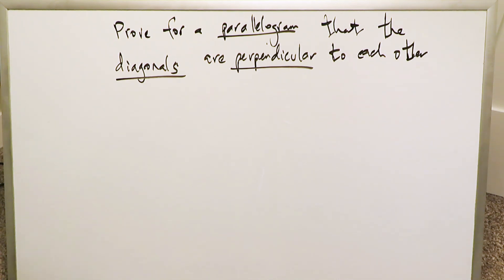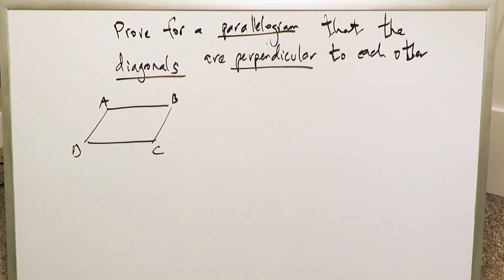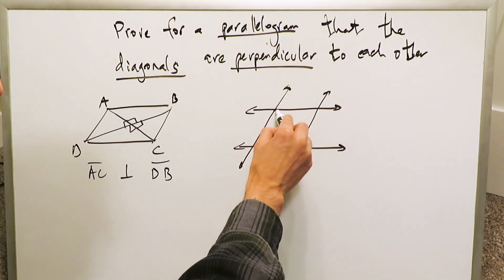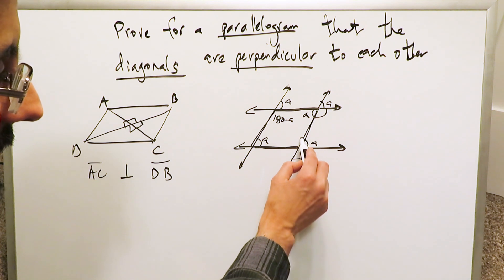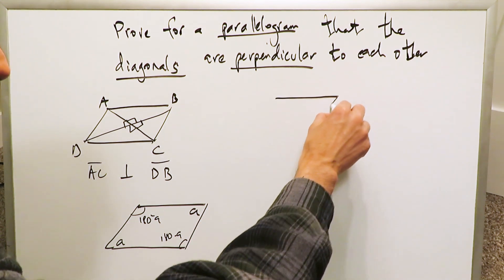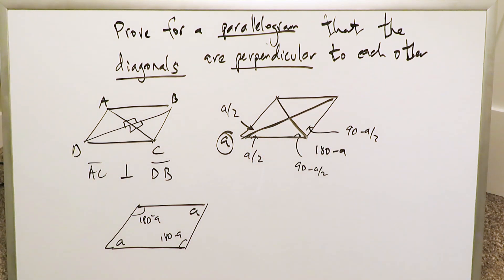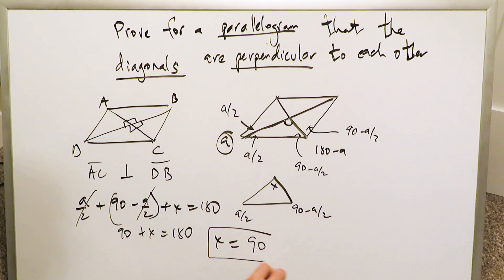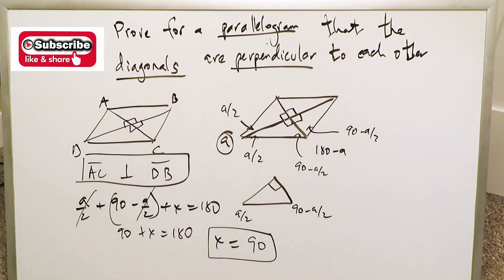Parallelogram Proof (Diagonals Meet At Right Angles)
Show that the diagonals of a parallelogram are perpendicular to one another in terms of a relationship. Or, show that the 2 diagonals meet each other at right angles (90 degrees).